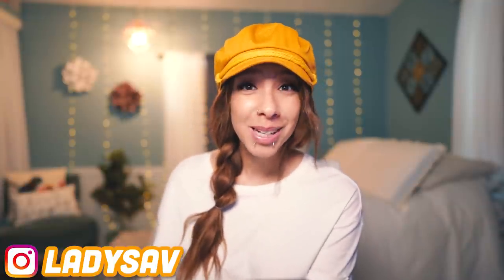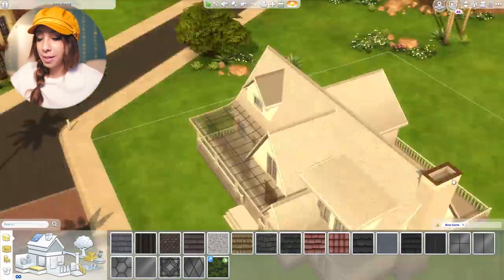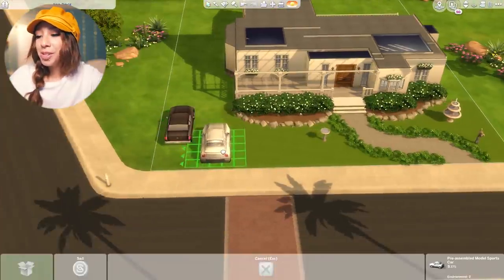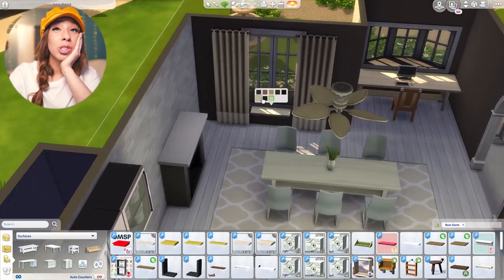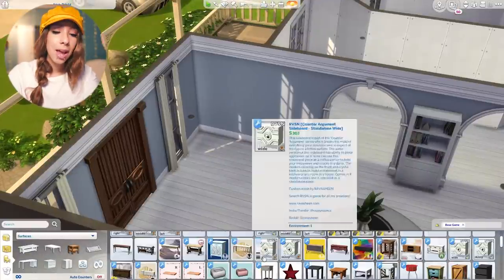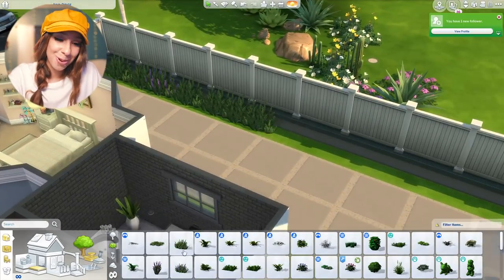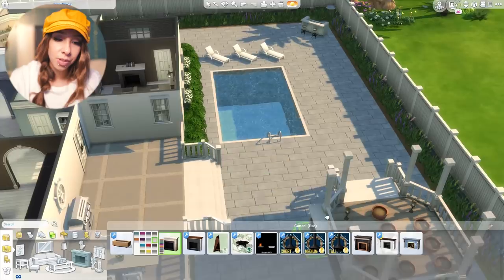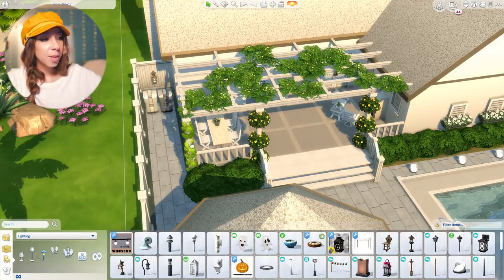SIMS 4 BASE GAME ONLY BUILD! 💛 while answering your questions 💛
GALLERY ID: simssav (if nothing shows up click the include custom content box)

HELLO 👀 ALL OF MY GEAR & FAVORITE CC CREATORS ARE LINKED BELOW! 💕

Hiii my name is Savannah! I'm a youtuber/streamer/uni student from California.

 ⊳ PC BUILD:
⊳ SCREEN RECORDER
⊳ EDITING SOFTWARE
 ⊳ WIGS: